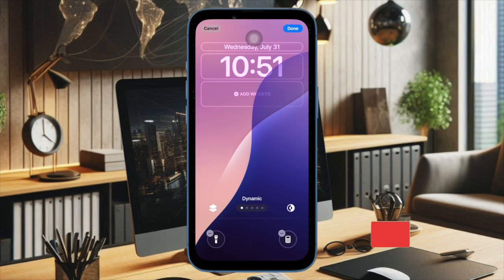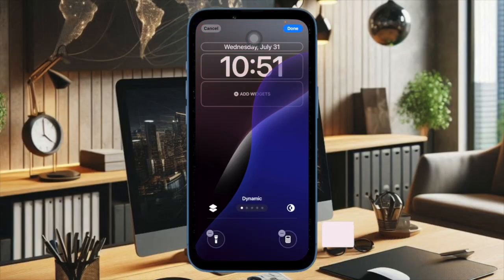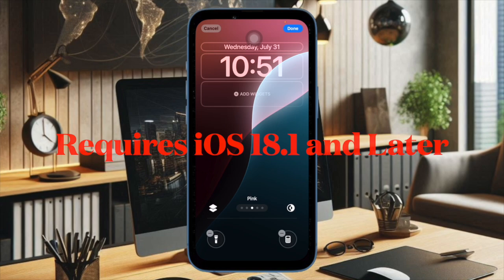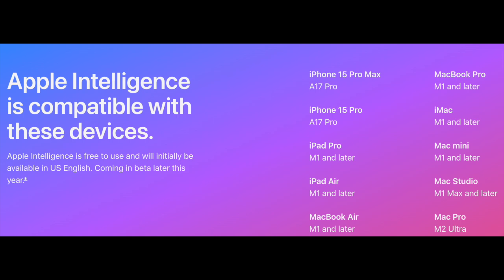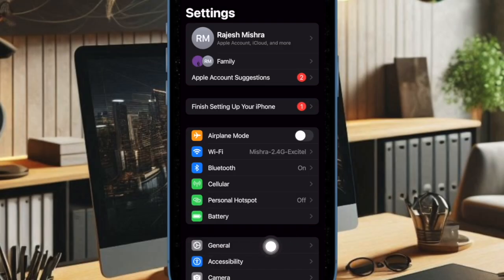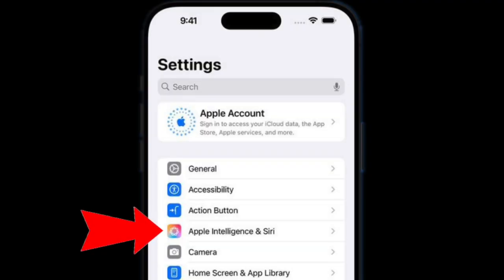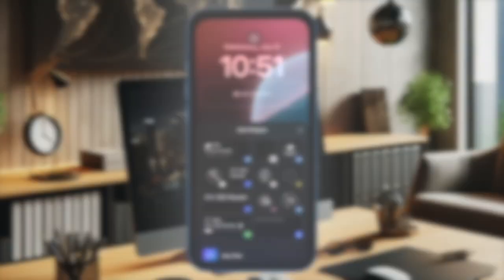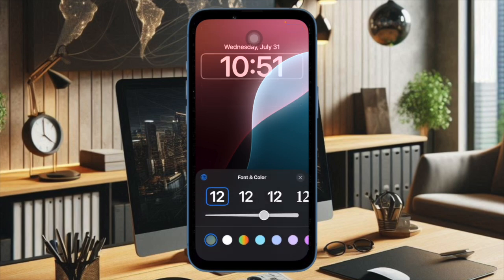How to Get iOS 18 Apple Intelligence on iPhone/iPad Outside US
In this hands-on guide, I'm going to show you how to get Apple Intelligence in iOS 18.1 beta or the iPadOS 18.1 beta on iPhone and iPad outside the US. Let's get started!